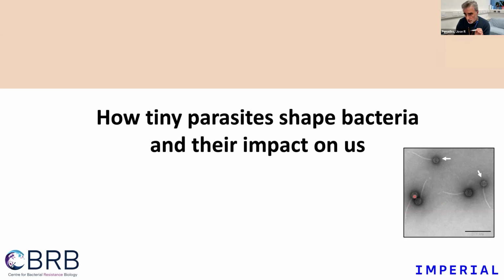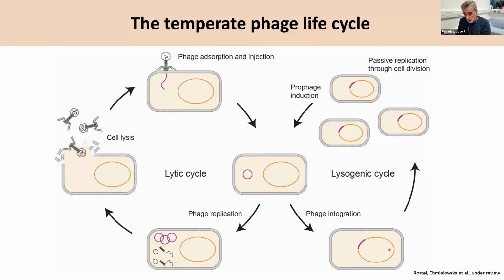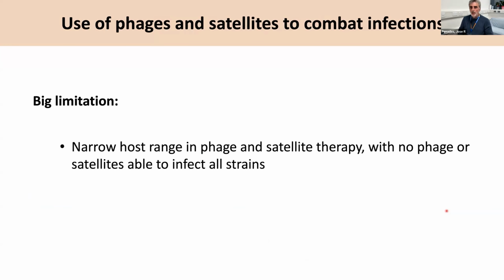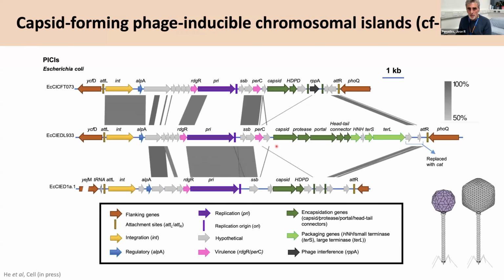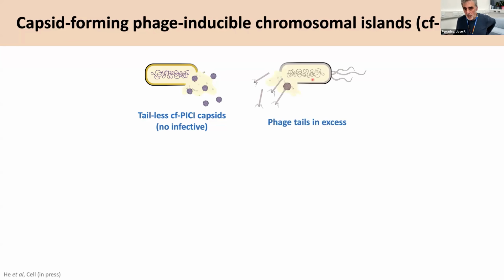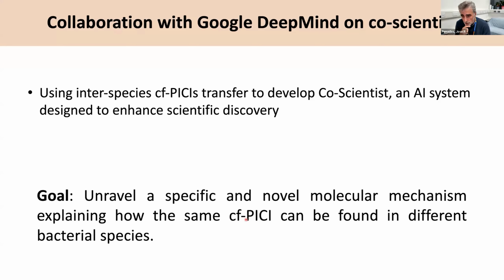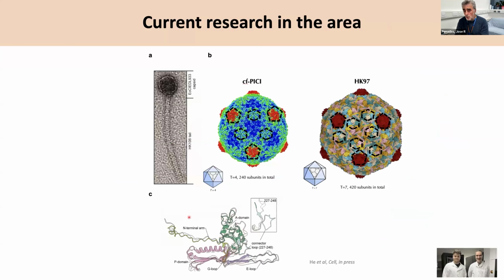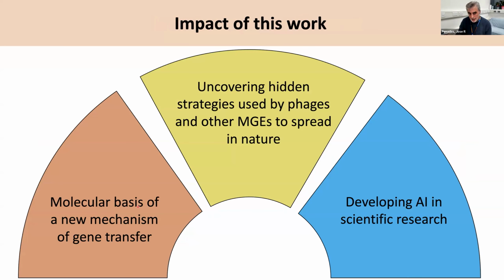How tiny parasites shape bacteria and their impact on us – with Professor José Penadés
Professor José Penadés FRS - Chair in Microbiology, Department of Infectious Disease, Faculty of Medicine, Imperial.

Bacteria are constantly under attack by viruses known as bacteriophages, or phages. But phages themselves are not alone - many carry even smaller “satellites,” genetic hitchhikers that exploit them for their own benefit. These battles between phages, satellites, and bacteria are not just microscopic curiosities: they drive bacterial evolution, influencing how bacteria spread, survive, and even cause disease in humans and animals.

In this talk, Professor Penadés explored this hidden world of microbial parasites, revealed how satellites and phages shape the destiny of bacteria, and discussed why understanding these interactions could open new doors to tackling antibiotic resistance and infectious diseases.

José Penadés is a microbiologist who studies the emergence and evolution of clinically relevant bacteria. His group is recognised for its understanding of how bacteriophages (viruses that infect bacteria) and other mobile genetic elements mobilise bacterial chromosomal genes, driving bacterial evolution. He discovered the most powerful mode of bacteriophage-mediated gene transfer described to date: lateral transduction. He demonstrated that through this mechanism the mobility of bacterial chromosomes exceeds that of DNA elements classically considered mobile.

He also discovered and characterised the mechanism of transfer of a widespread and clinically important family of genetic elements found in diverse bacterial pathogens: the Phage-Inducible Chromosomal Islands (PICIs). Importantly, his lab revealed that PICIs engage in a novel and more versatile mechanism of gene transfer, related to but different from lateral transduction, which he named lateral cotransduction. These findings deepen our understanding of genetic mobility and its implications for bacterial adaptation and virulence.

Penadés is a Fellow of the Royal Society of Edinburgh and a member of the European Academy of Microbiology and the European Molecular Biology Organisation.